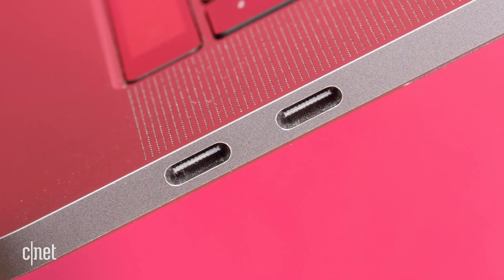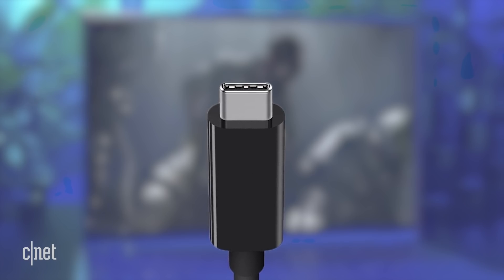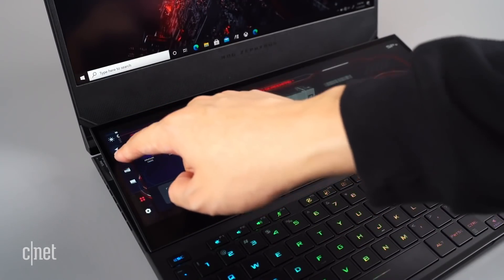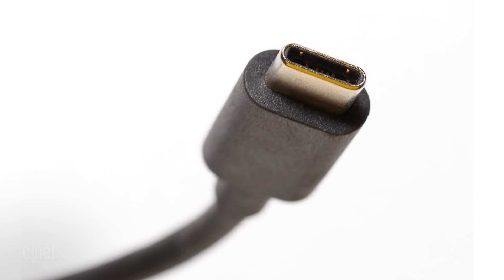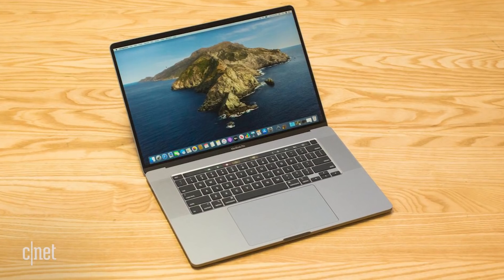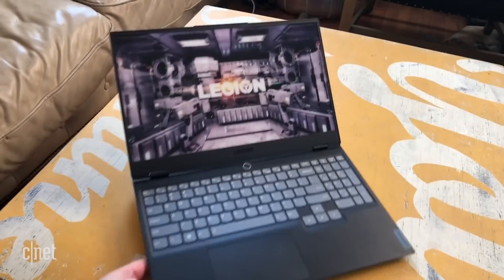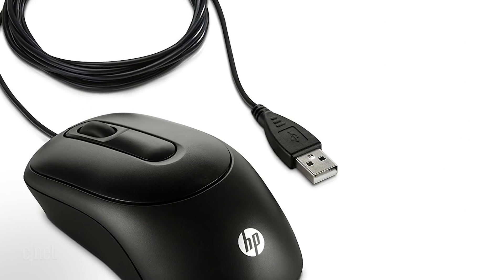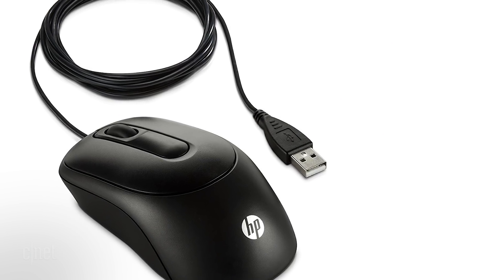USB-C gets a huge power-up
You'll be able to plug in your gaming laptop with a new version of the charging and data port coming in 2021.